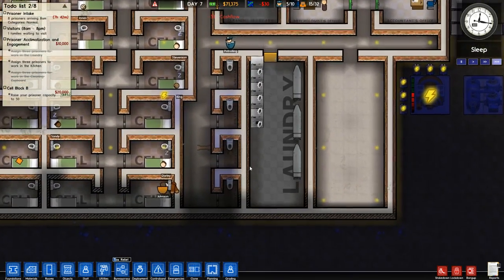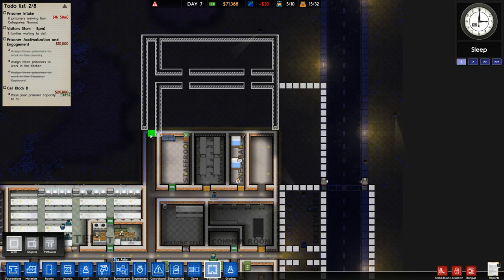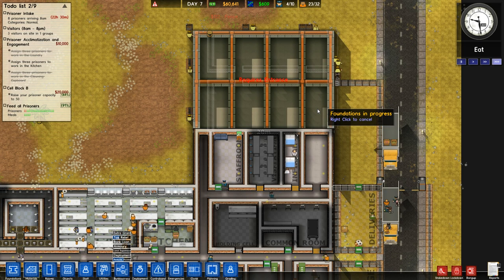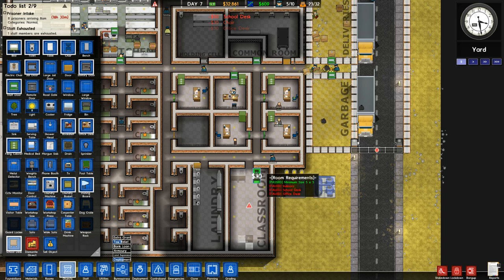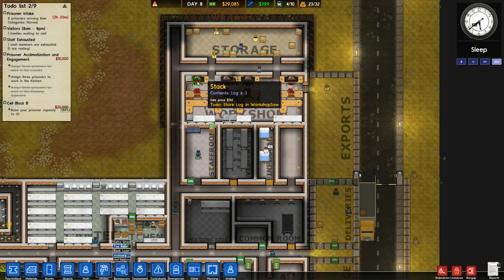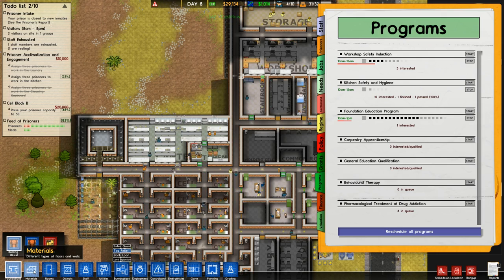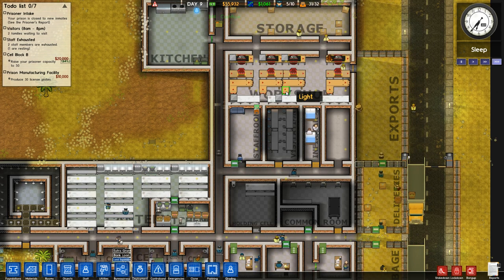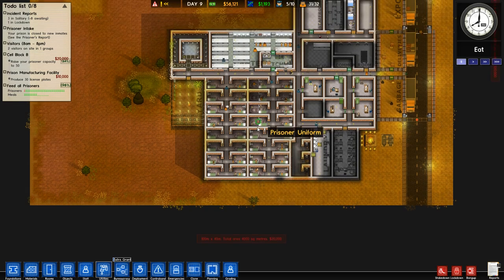Prison Architect (Alpha 25) - Northernlion Plays - Episode 3 [Revise]